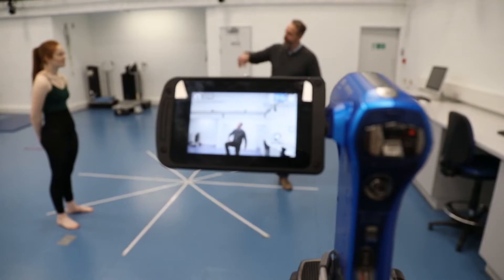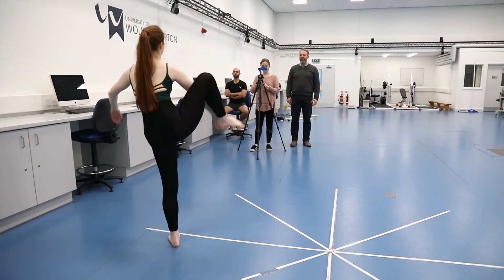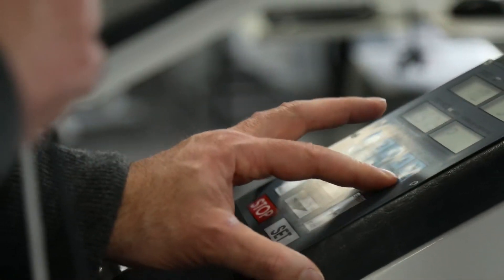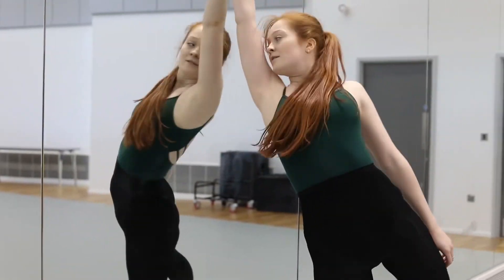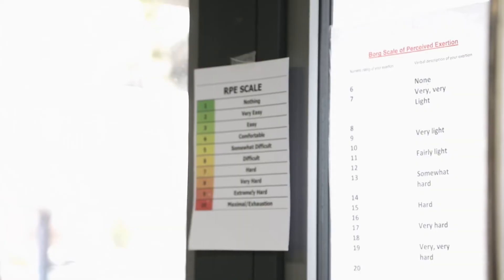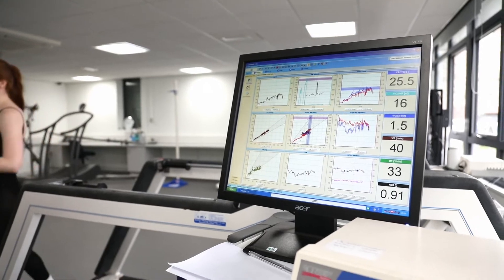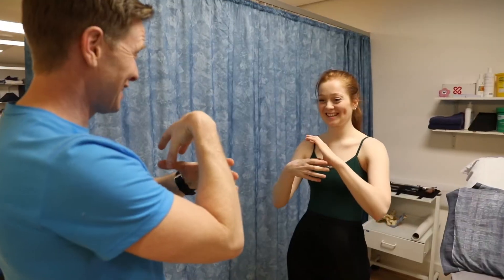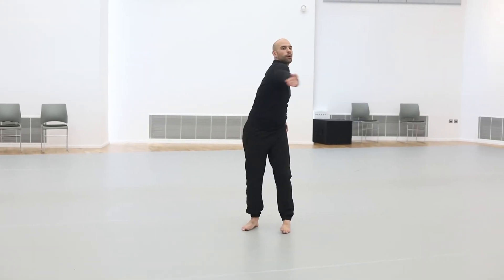POP at the University Wolverhampton and Birmingham Royal Ballet